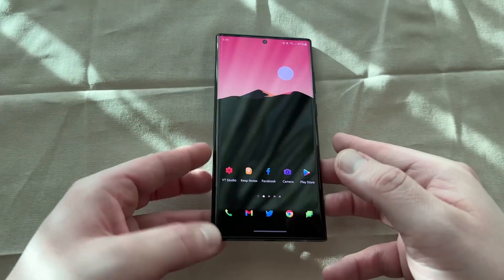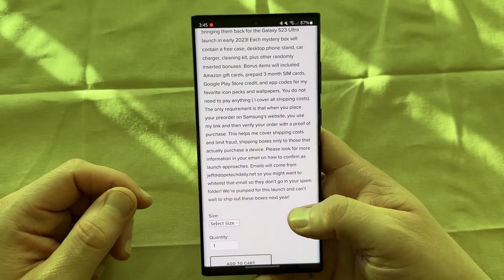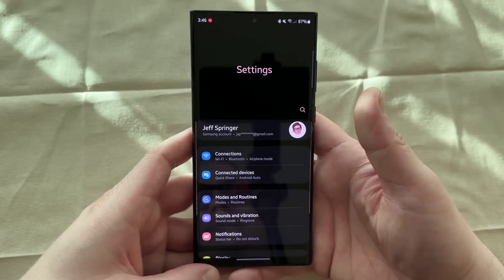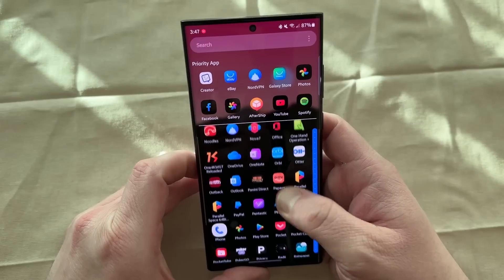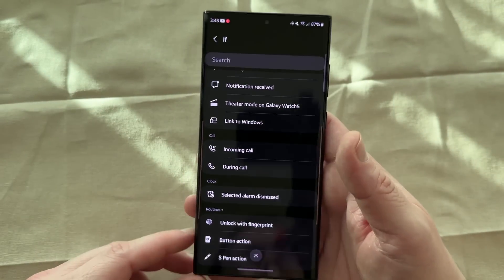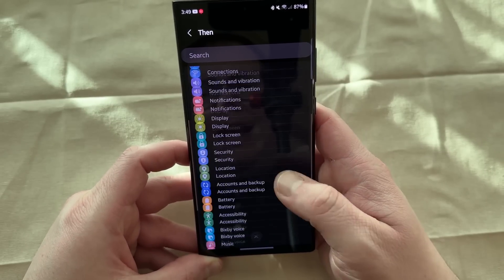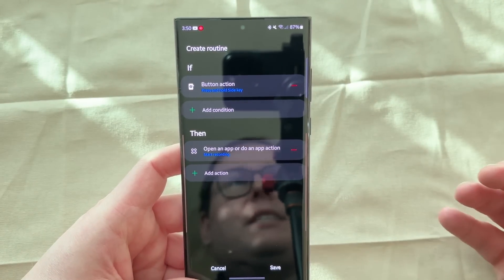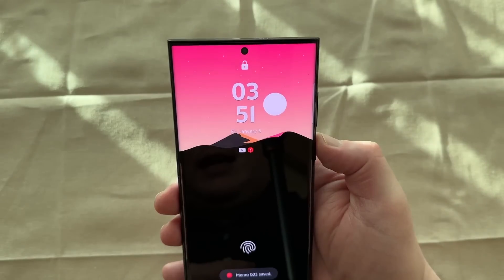Samsung Galaxy Smartphone Feature Can Save Your Life-MUST SEE! (S22 Ultra, Z Fold 4, etc)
00:00 Introduction
01:55 Finding the setting
02:27 Configuring Modes and Routines
03:07 Install Routines+
03:33 Begin Creating Routine
04:19 Completing the button action
06:16 Demonstration